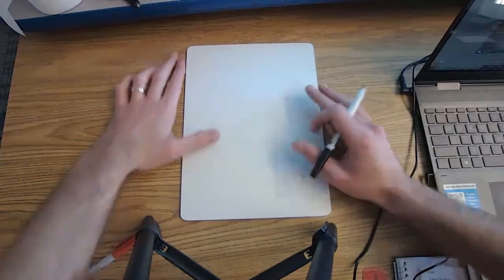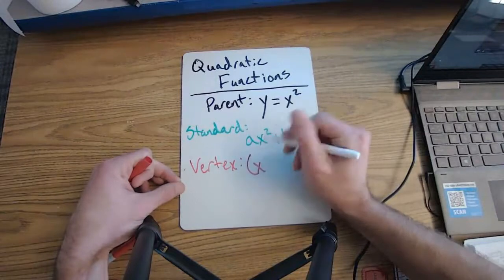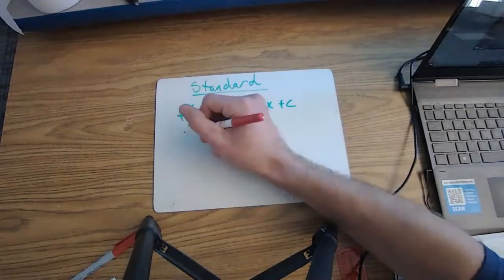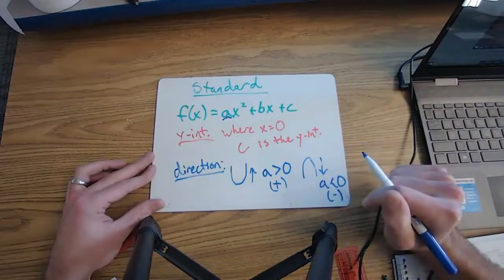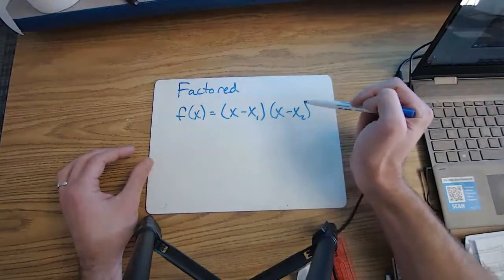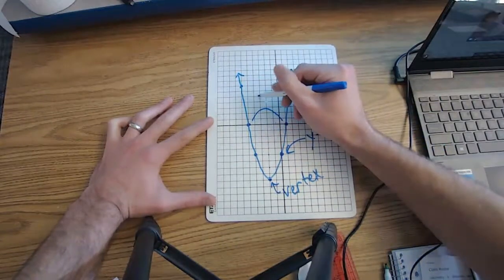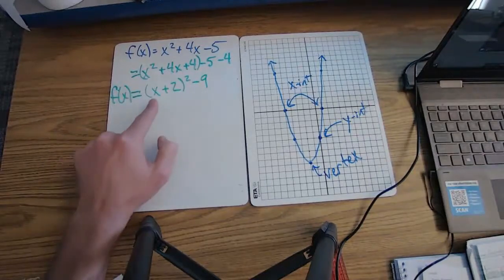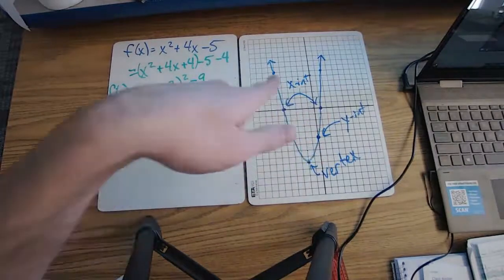11/6 Quadratic Functions Equations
The three types of Quadratic Equations and what they show us on our graph